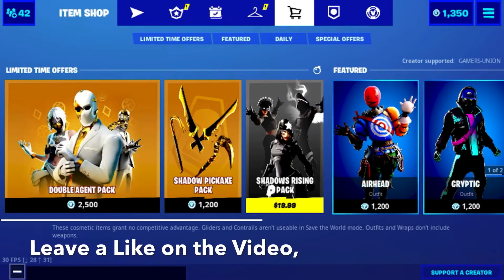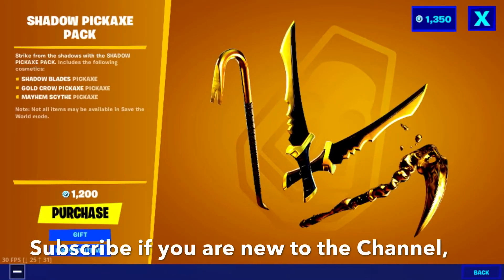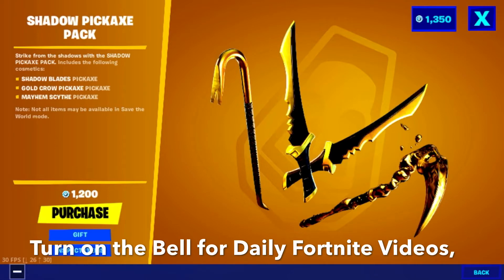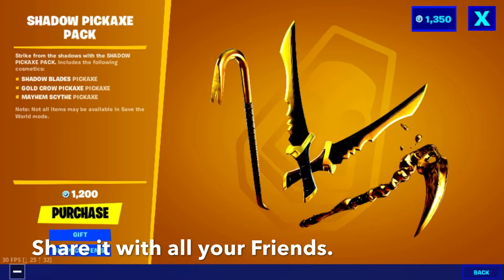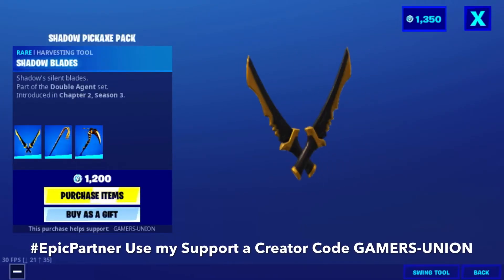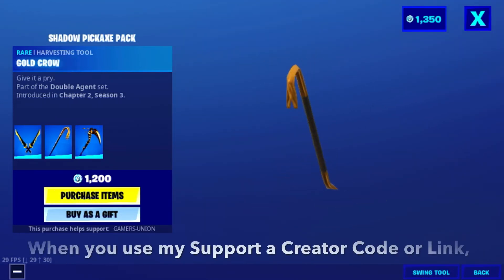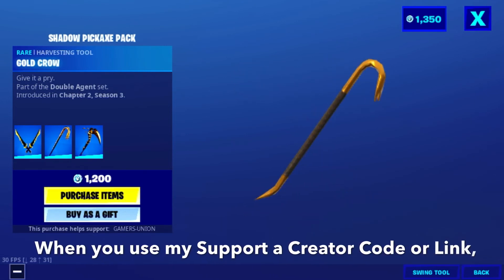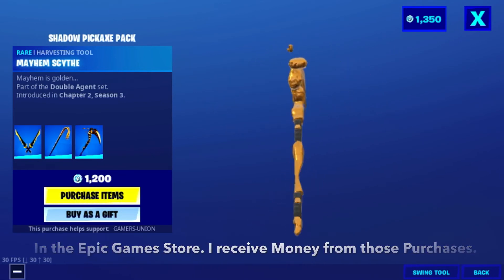Limited Time Offers Shadow Pickaxe Pack.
Hey Guys Gamers Union Back Here with another Video, and todays Video is going to be on, Limited Time Offers Shadow Pickaxe Pack. Let’s get 20 👍 for this Video, Don’t forget to leave a 👍 Like on the Video, Subscribe if you are new to the Channel, Turn on the Bell for Daily Fortnite Videos, Share it with all your Friends.